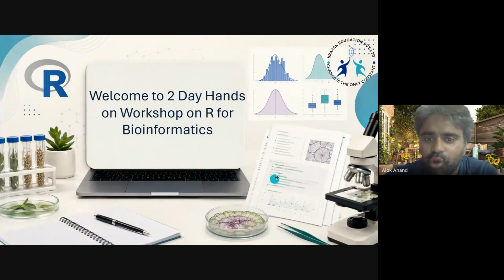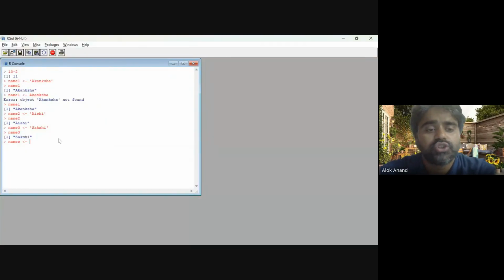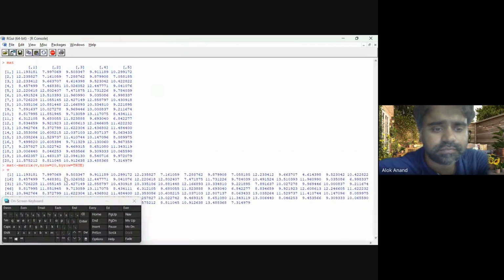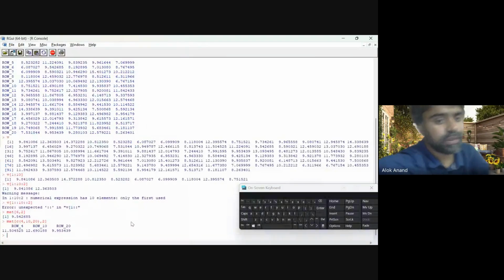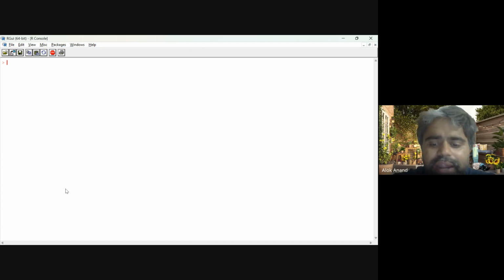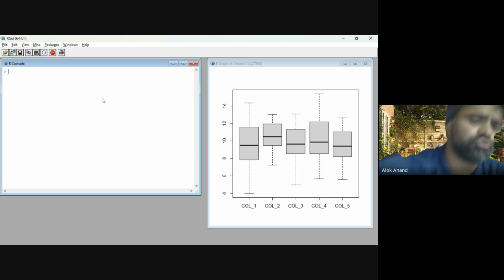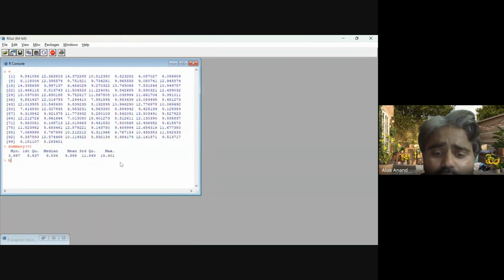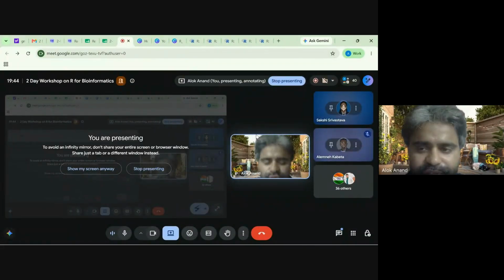Day 1 of 2 Day Workshop on R for Bioinformatics